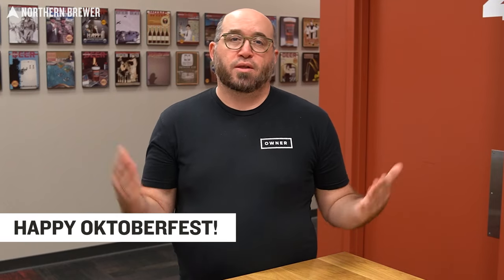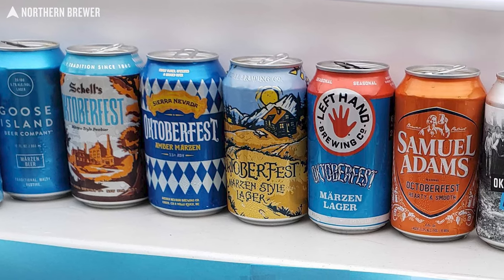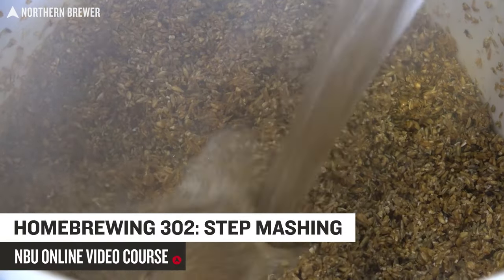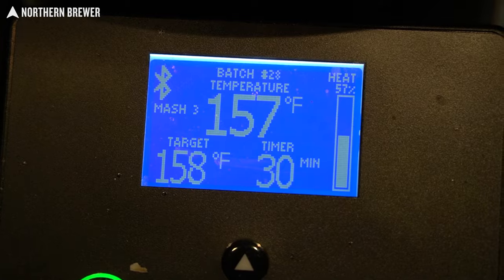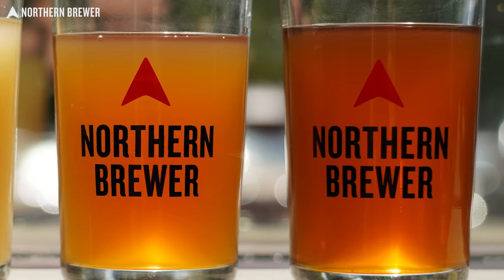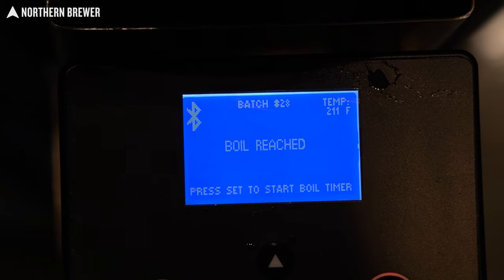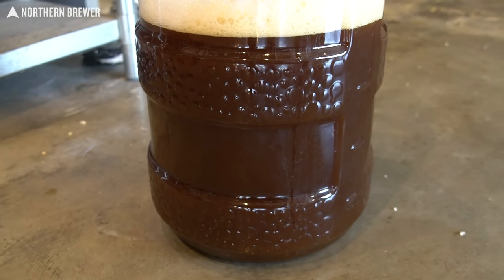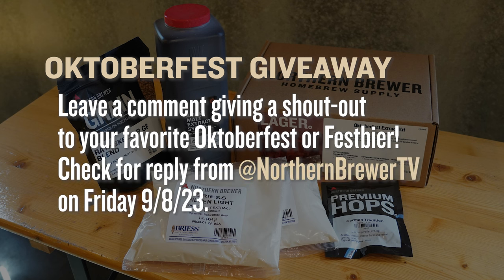Oktoberfest Beer Kit GIVEAWAY + Double Brew Day Demo!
We're excited Oktoberfest season is here and we want to share the love by hooking you up with a beer recipe kit to brew a Marzen-Style Oktoberfest of your own at home. Chip gives a quick recap of a double brew day on both the extact and all-grain versions of NB's Oktoberfest recipe kit and then drops the details of our beer kit giveaway. Six winners will be chosen on Friday, Sept. 8, 2023, and notified by a response to their comment in the comment section. Good luck!